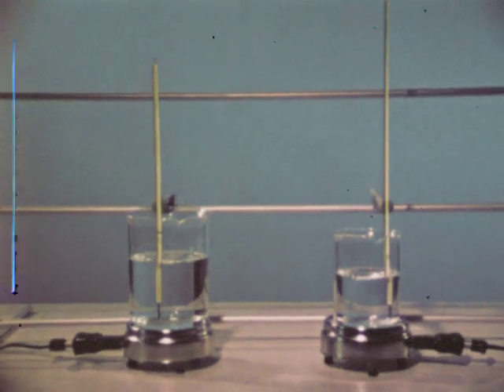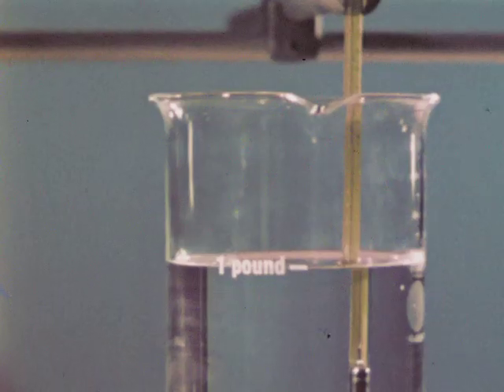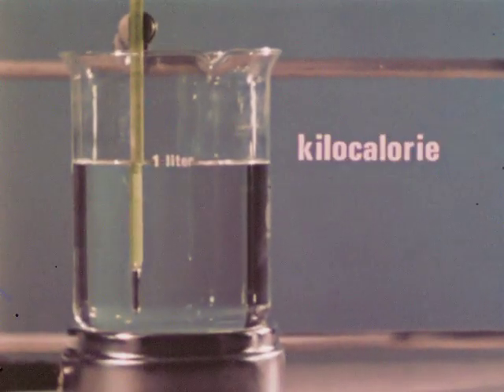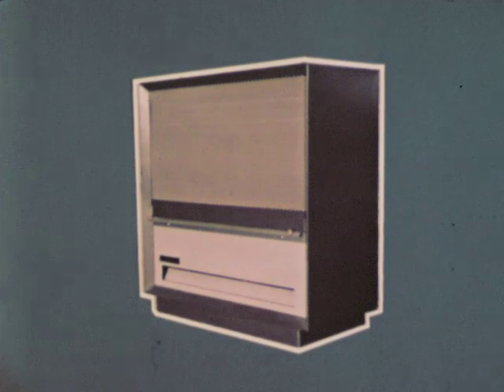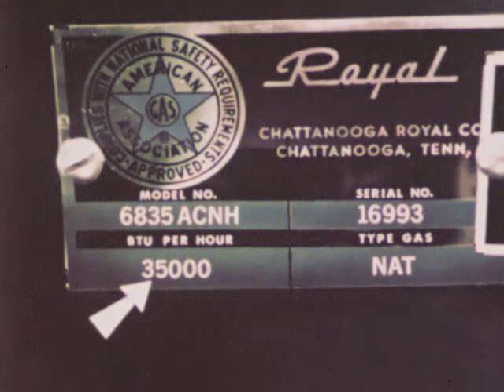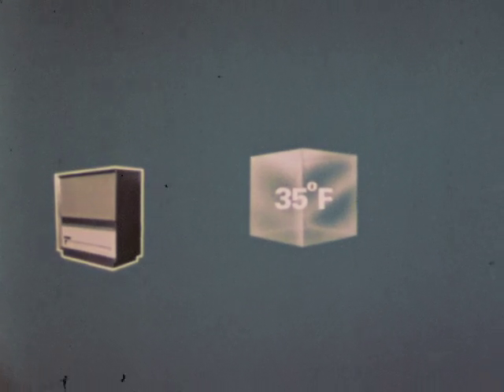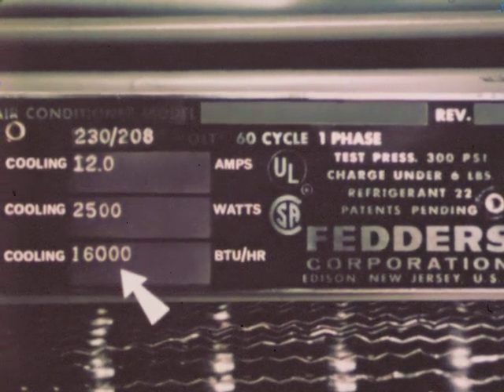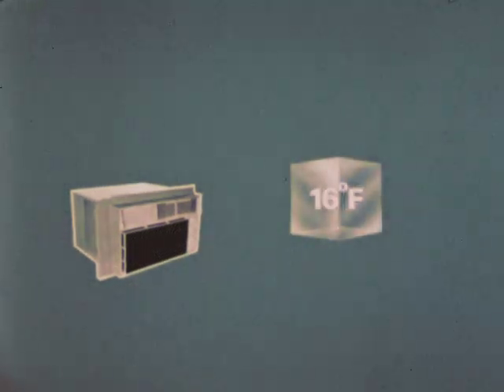Heat And Temperature (1969)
Experiments clarify the definition of heat as energy transfer rather than a form of energy, and shows the role of temperature in measuring heat.